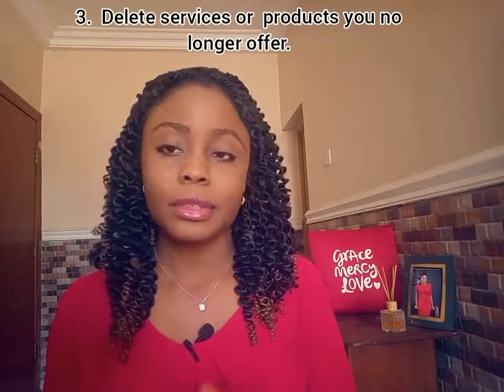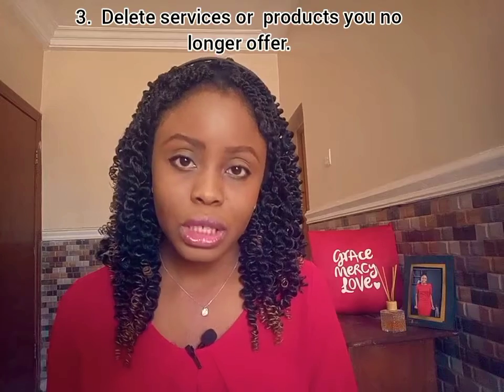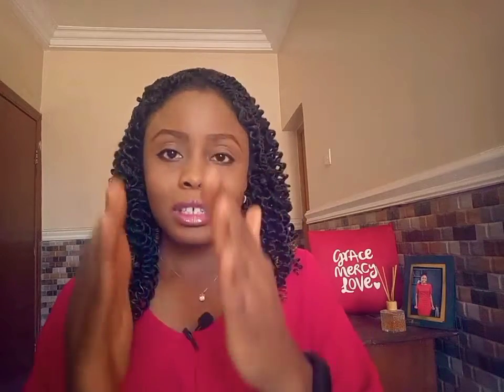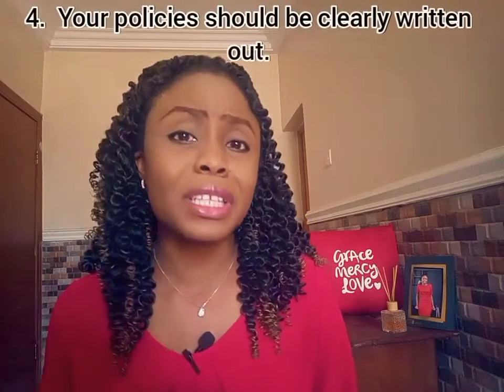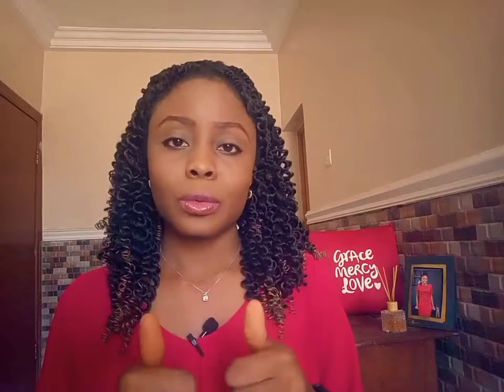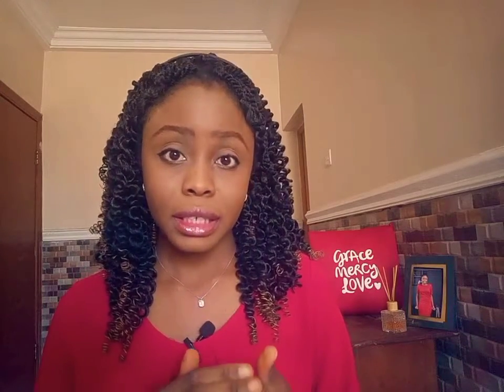4 MISLEADING INFORMATION ON YOUR BUSINESS WEBSITE !!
When entrepreneurs cannot get new clients, or even retain existing ones, sometimes, it could be something wrong in their business website.

This video brings to the fire, 4 misleading information on your website, which could be detrimental to your business.

BUY MY NOVELS

My novels can be purchased via Amazon and Okada books.

(1).  THE THING THAT CAME BETWEEN US
- PRICE : $ 2.99 (E-BOOK)
                 $ 6.98 (PAPERBACK)

(2).   ECHOES FROM YESTERDAY
PRICE : $ 2.99 (E-BOOK)
                 $ 6.98 (PAPERBACK)

MORE CONTENTS: Linktr.ee/TobiBonike